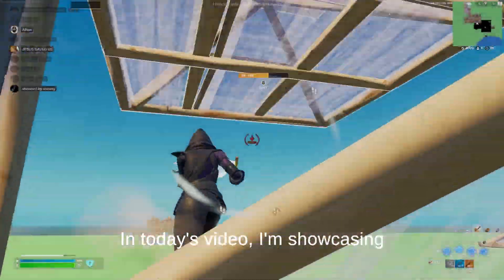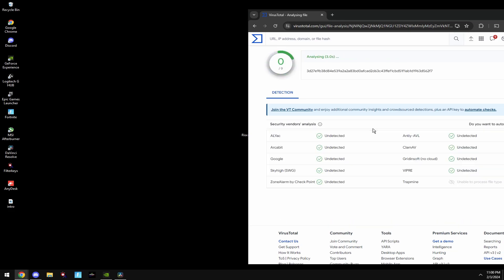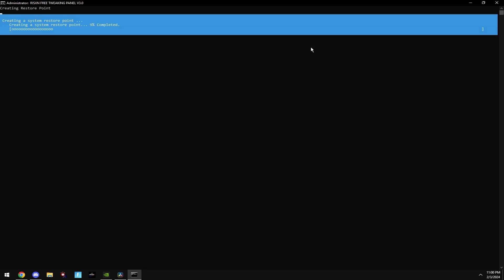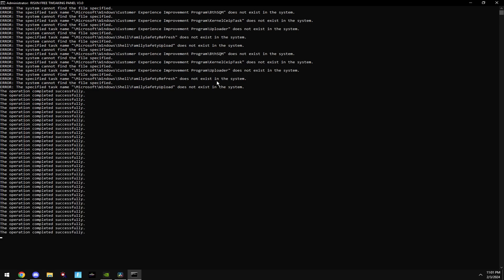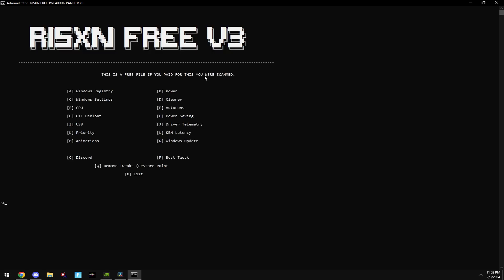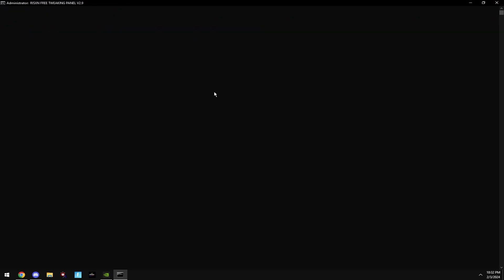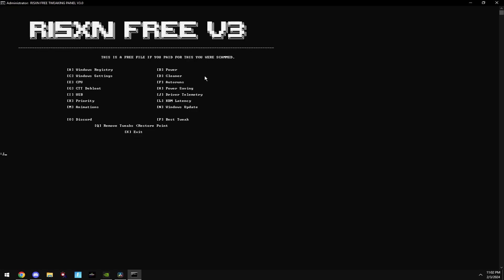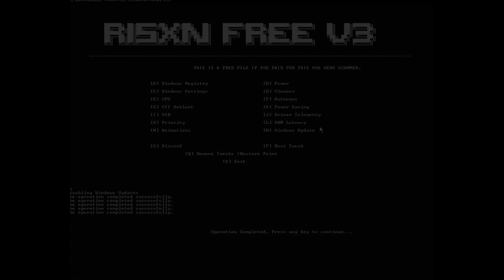*ULTIMATE* Fortnite CHAPTER 5 Optimization Tool🔧(Boost Fps, Lower Input Delay & Latency)